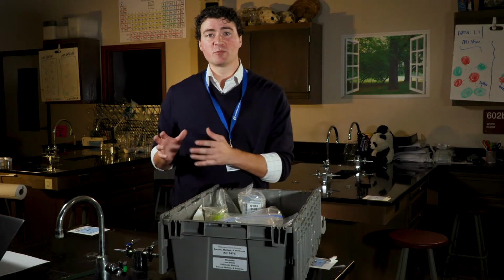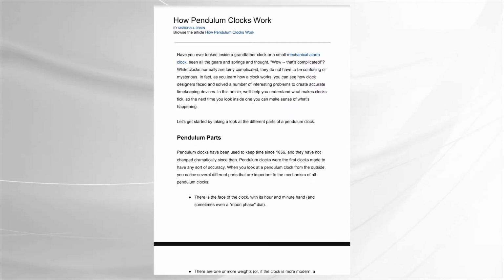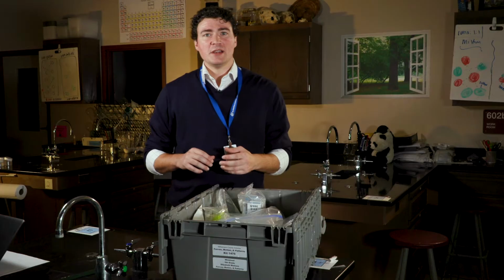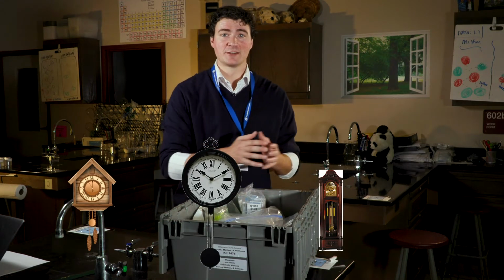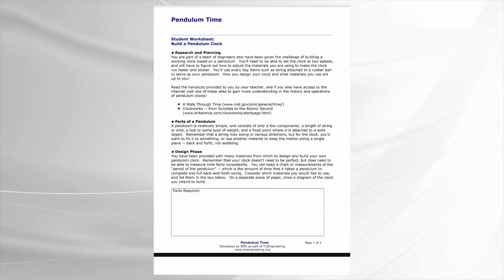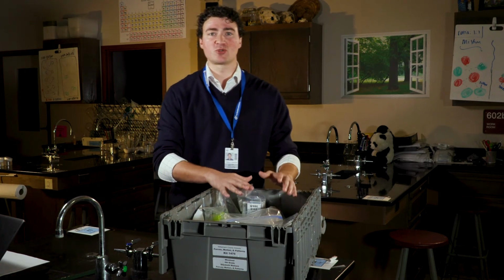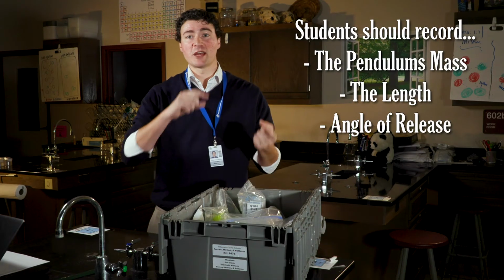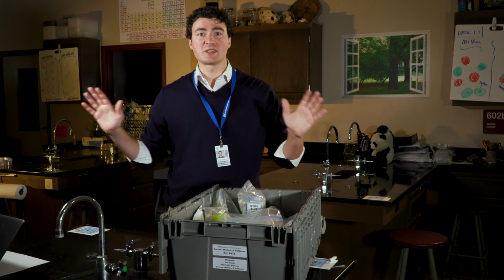Fifth Grade Kit: Forces, Motion, & Patterns- Lesson #11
Jeff Cicero, Elementary Science Curriculum Specialist, goes in-depth on Lesson #11 in the fifth grade kit, Forces, Motion, & Patterns.